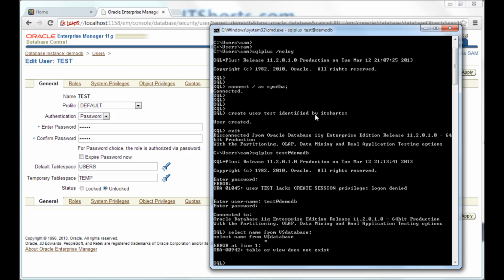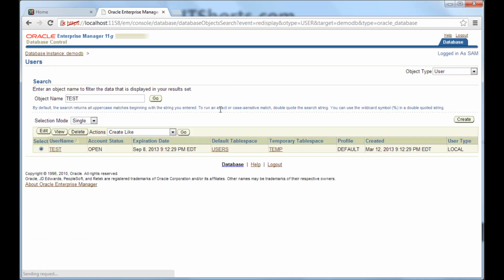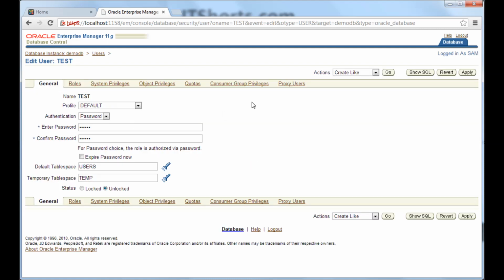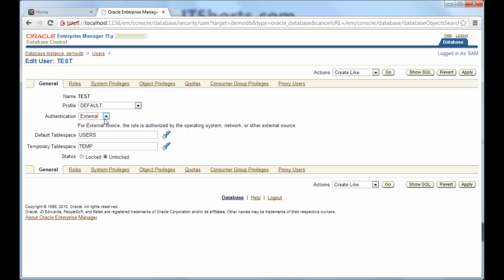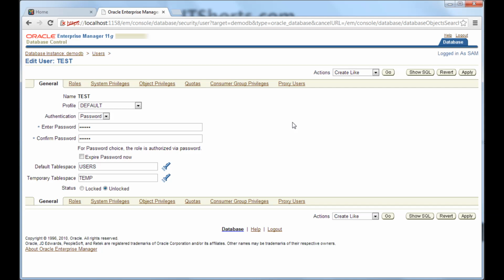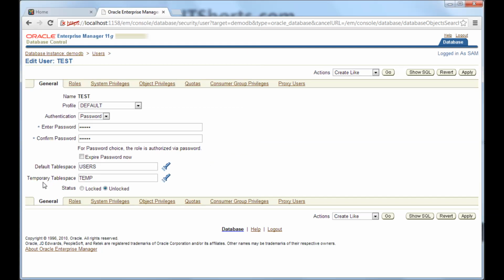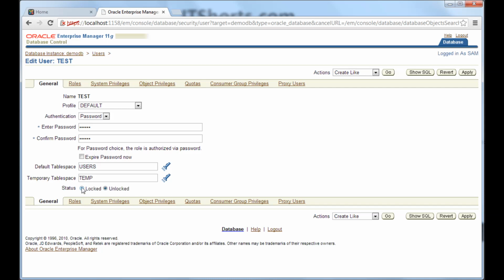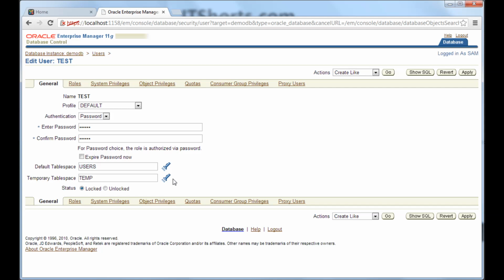Default Tablespace and Temporary Tablespace for a new Oracle Database user - Database Tutorial 46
Video 46 Default Tablespace and Temporary Tablespace for a new Oracle Database user

This video explains about the Default Tablespace and Temporary Tablespace parameters of an Oracle User